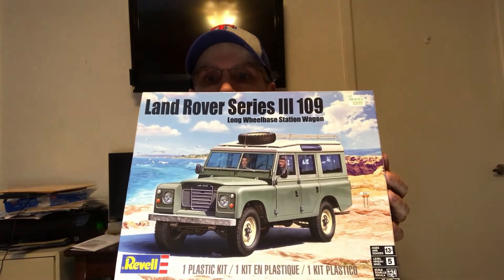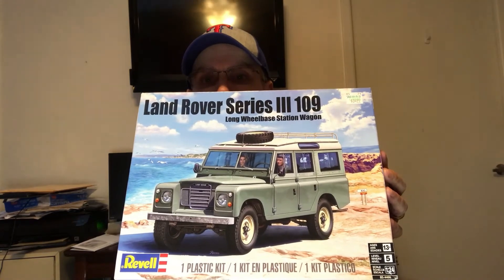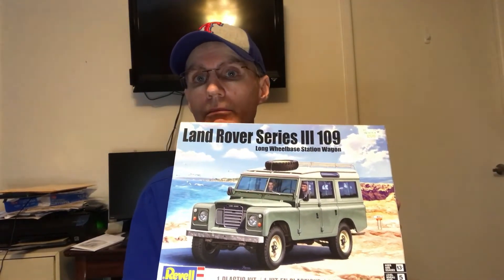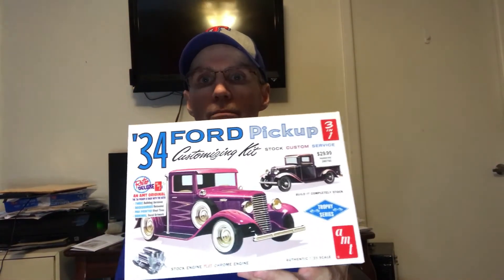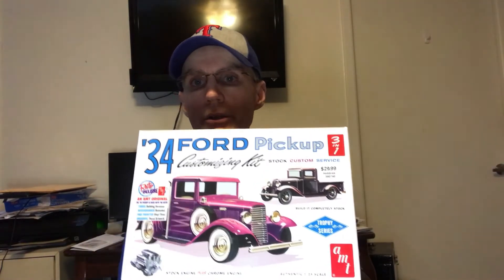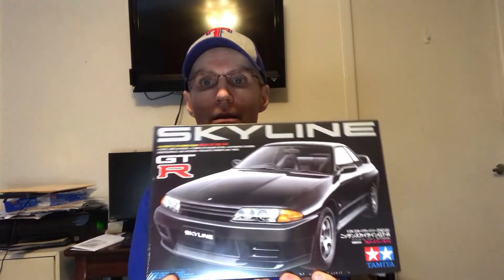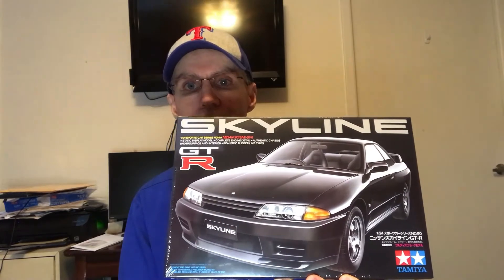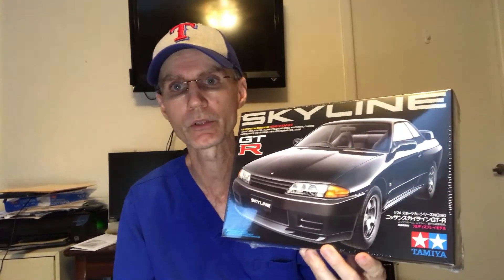400 Subscriber Giveaway